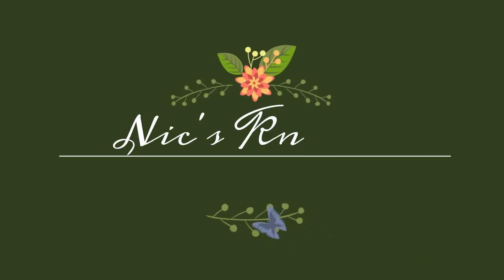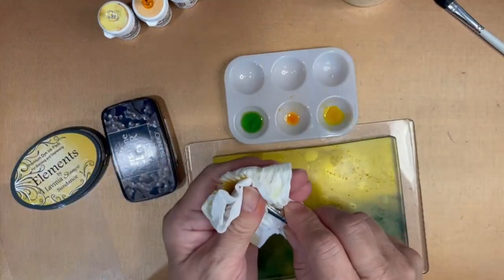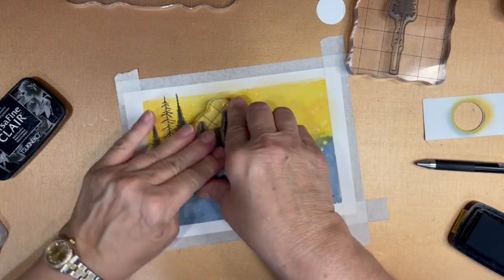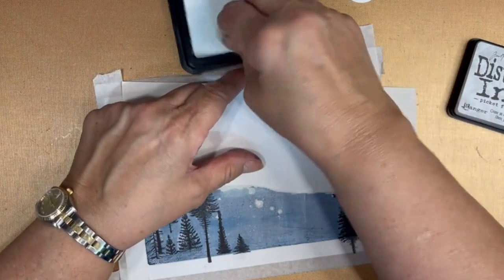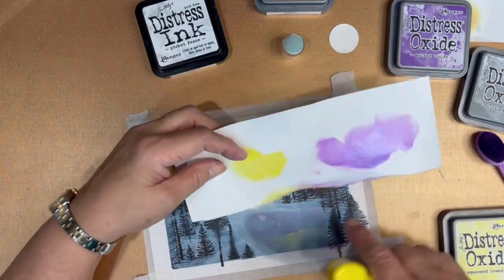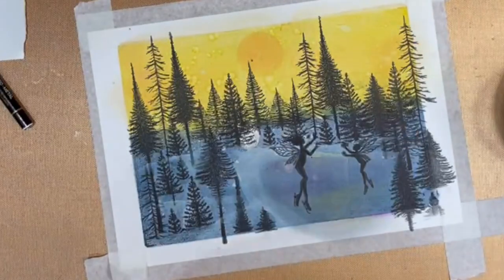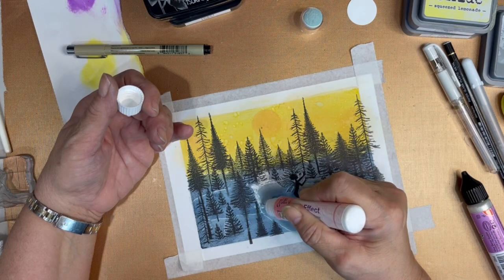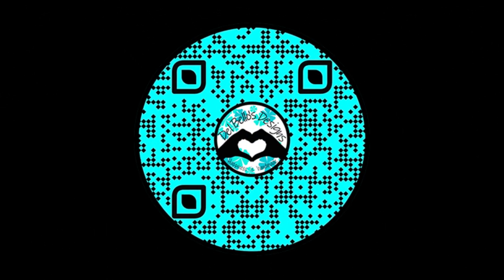"Night Skating" Video Tutorial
Del Bello’s Designs is the largest US authorized retailer for Lavinia Stamps, Sweet Poppy Stencils, Card-io, Nellie’s Choice, Pink Ink Designs & That’s Crafty!  A full array of complementing craft supplies is available as well See below for supplies used.  Thanks!

MATERIALS:
Lavinia Stamps:

Picket Fence (Distress Ink)

Brush Applicators  Blending Brush #4 by Nellie's Choice – Del Bello's Designs (delbellosdesigns.com)
   And  Ergonomic Blending Brush, Large, by Nellie's Choice – Del Bello's Designs (delbellosdesigns.com)

Water in pot with brush
Paper towels
Torn paper masks
Circle for mask 1 1/8” is a die cut